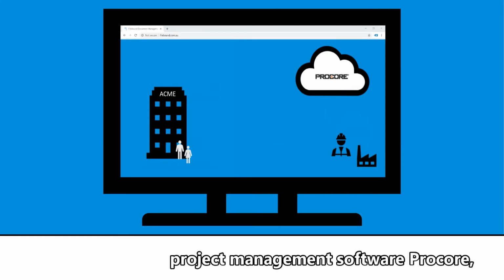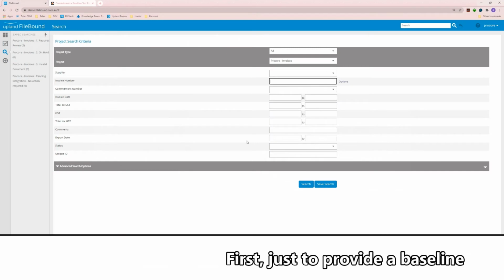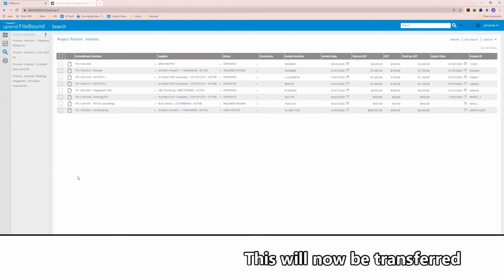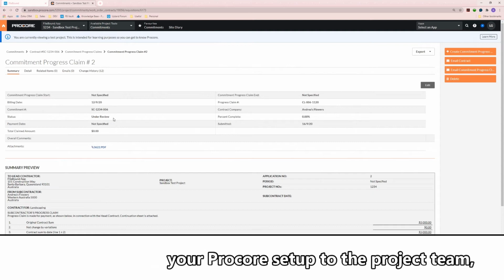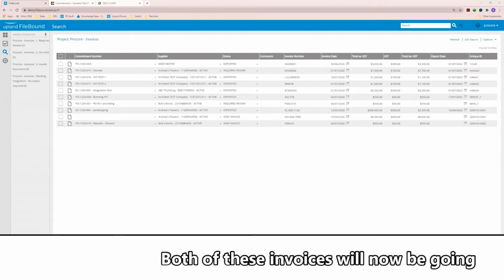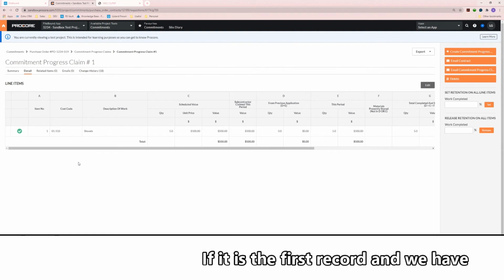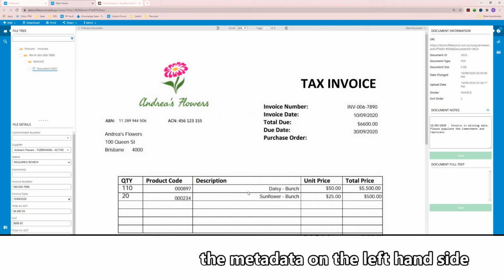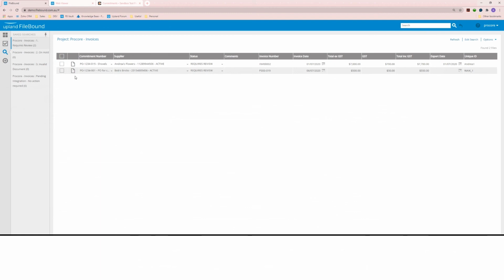Procore Invoice Capture Solution Demonstration using FileBound